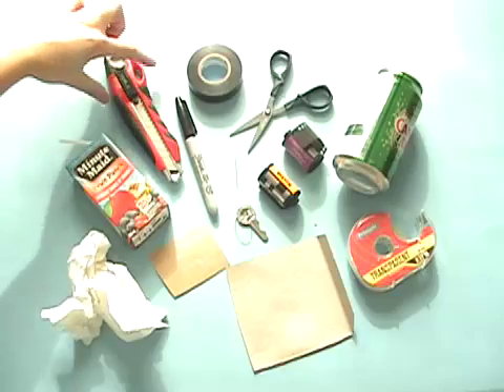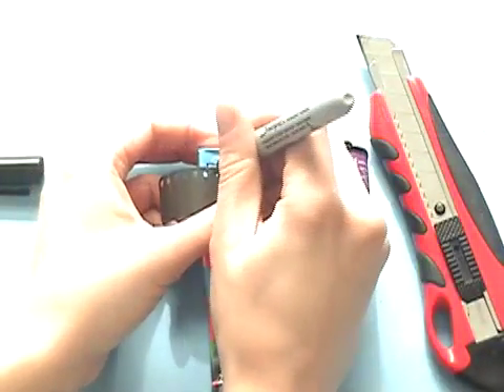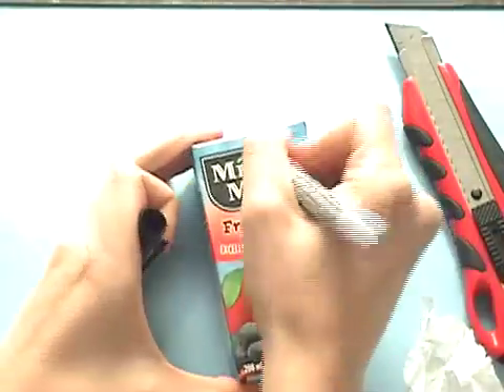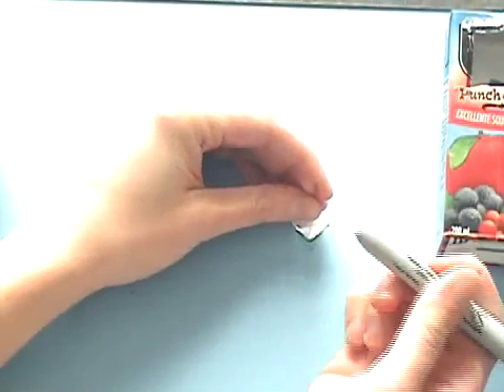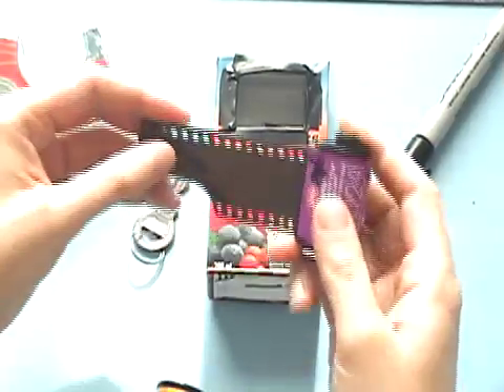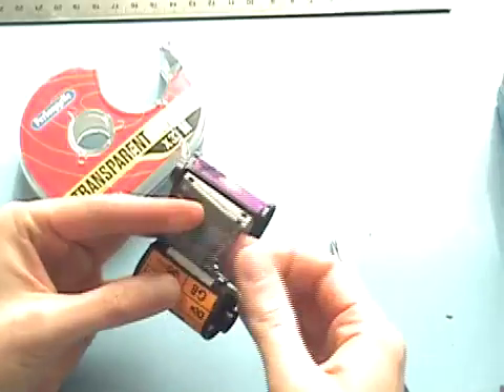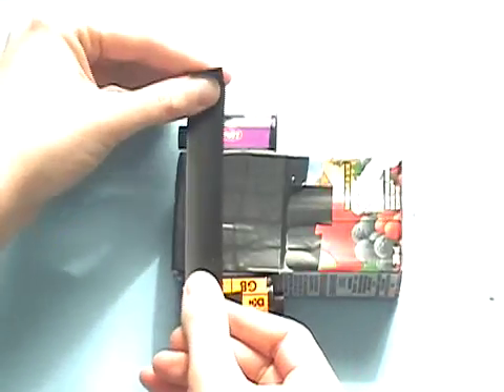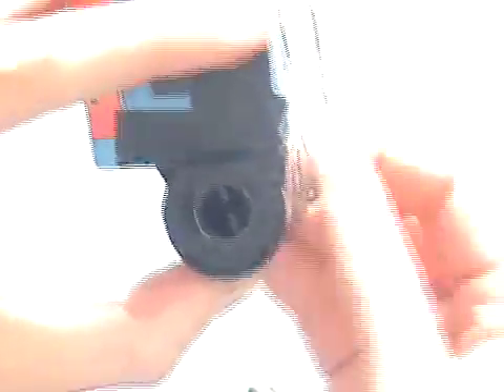juice box pinhole camera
Make your own pinhole camera from a juice box! Guaranteed to outlast any digital camera!